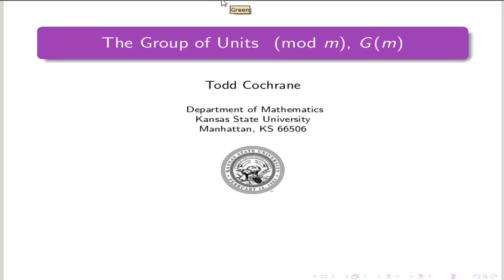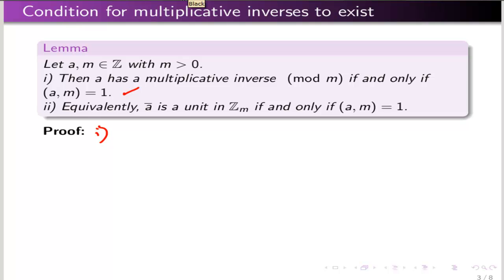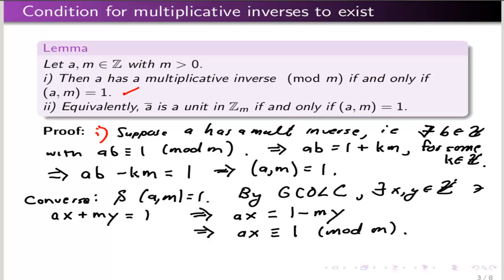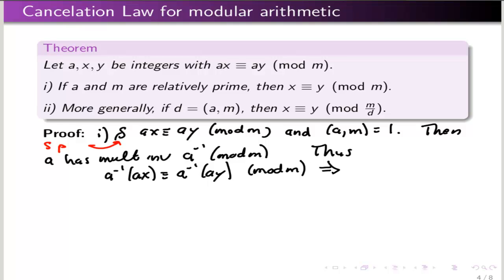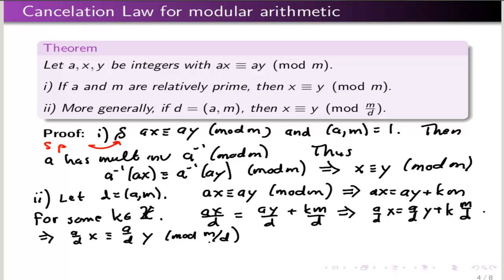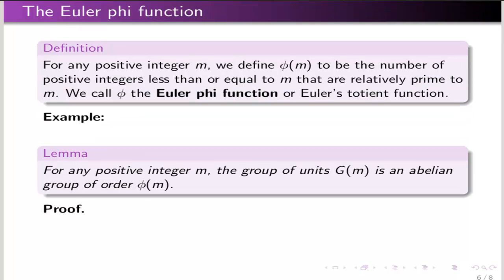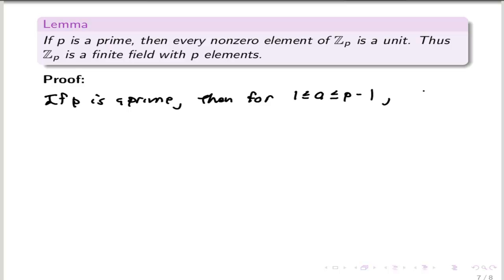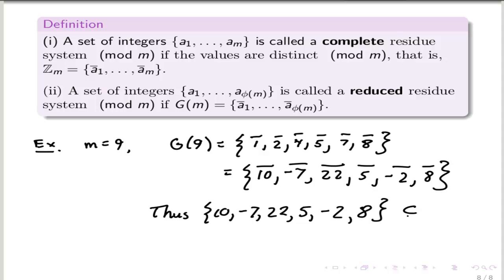Math 706 Sections 3.4-3.5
Math 706 Section 3.4 and 3.5
The Group of Units mod m